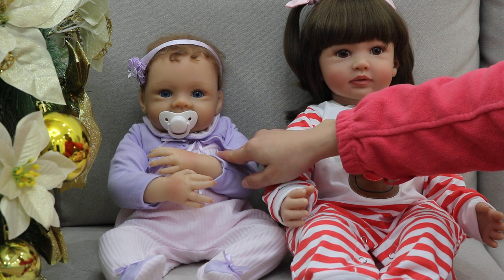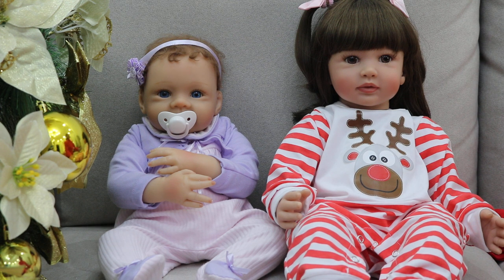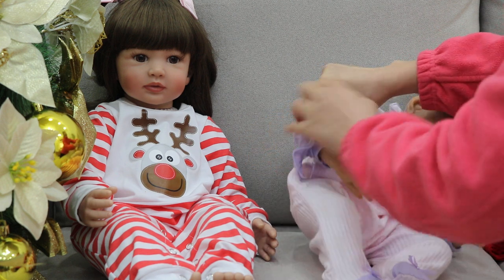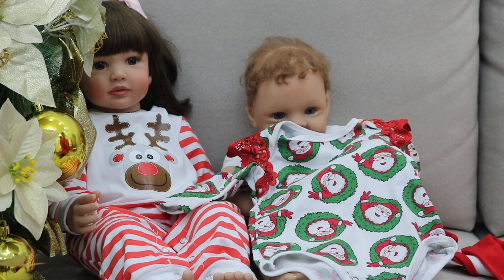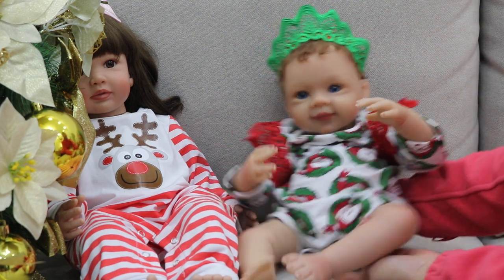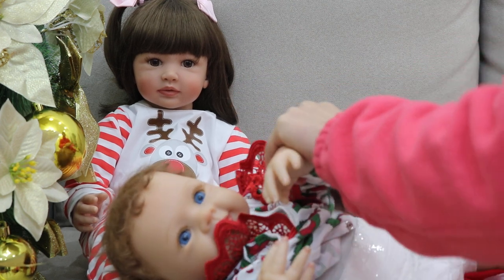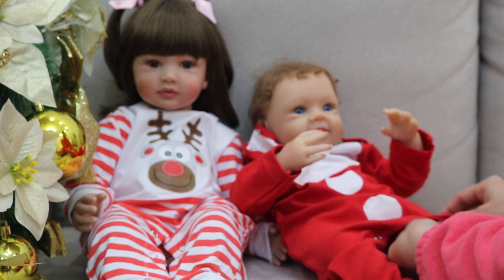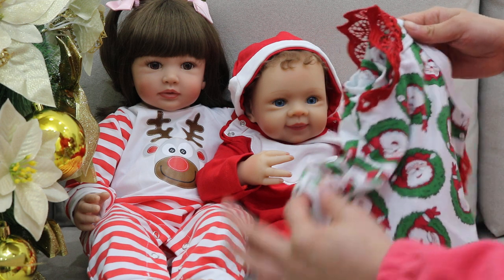Reborn Baby Girl Doll Christmas Outfit Change! Which set you like best? | Pursue Baby Dolls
PURSUEBABY-Take love home
A PursueBaby doll will surely become a timeless best friend as an amazing collectible or a perfect gift choice that will be treasured for a lifetime.

PursueBaby Dolls always draws inspiration from family, friendships, love, daily life, childhood memories, and a sense of fun to capture the goodness and beauty in life's moments to provide the purest friend for our children, as well stir their spirit, warm their heart, and nurture their soul.